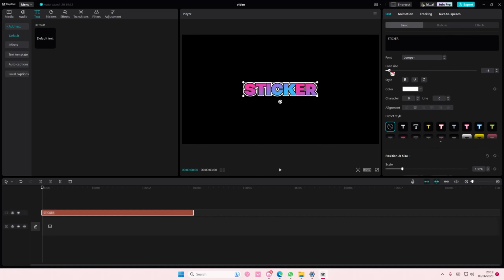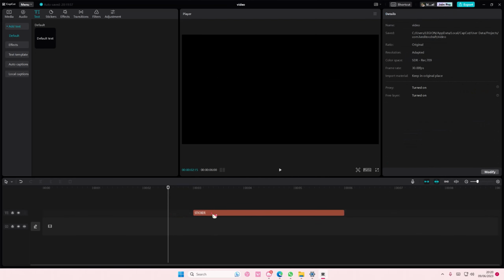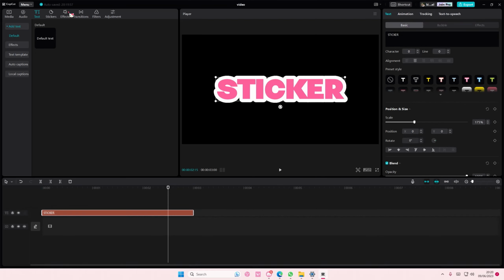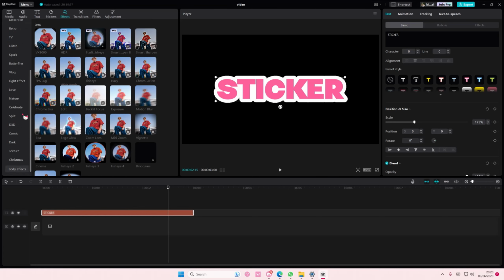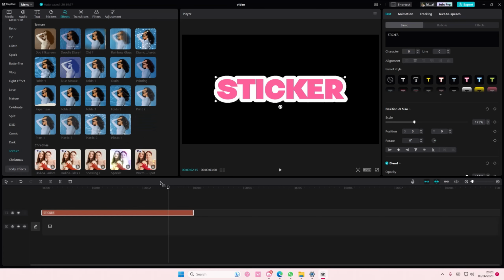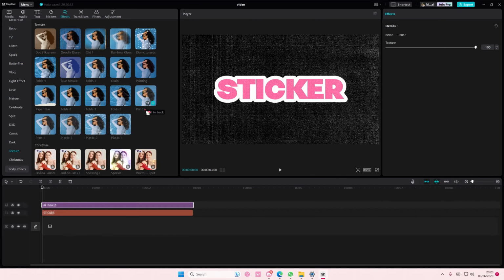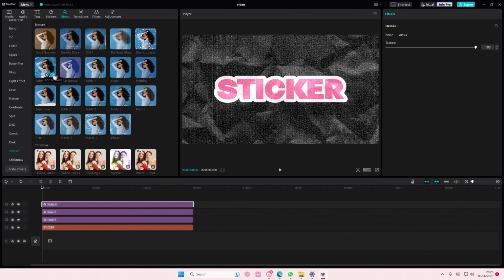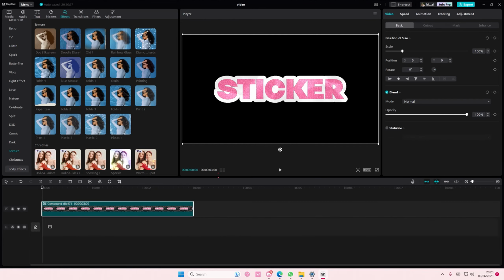Want To Create This Sticker Text Effect On CapCut PC? Here's How You Can Easily Do That!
This tutorial will show you how you can create this sticker text effect on CapCut PC.